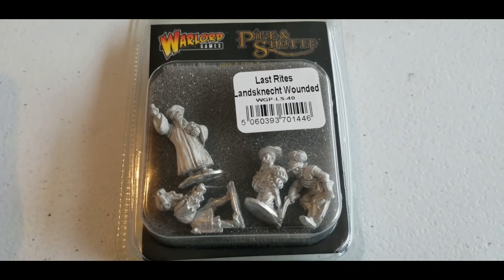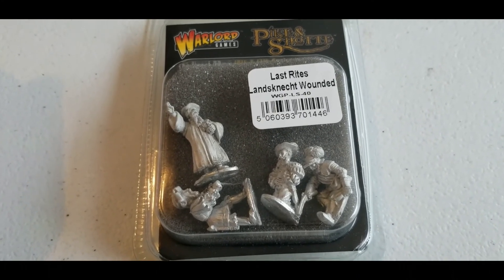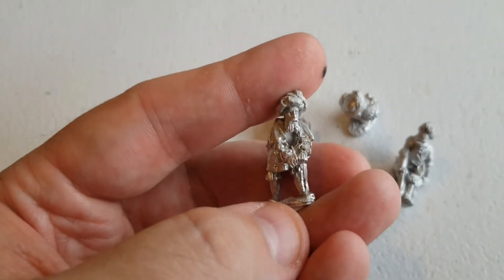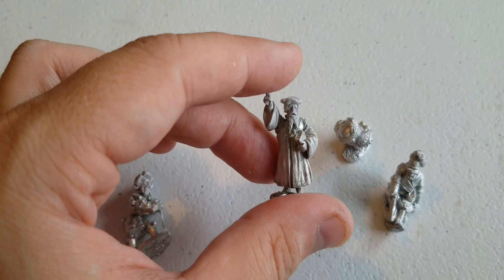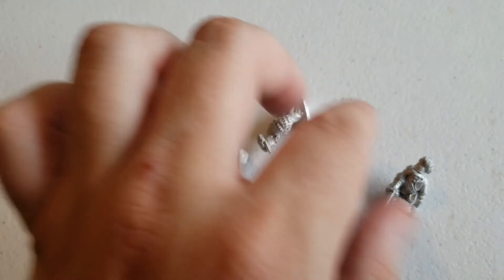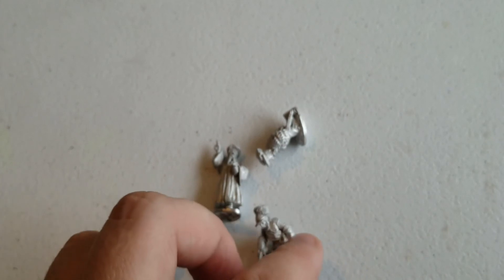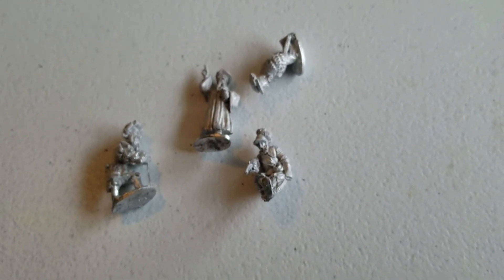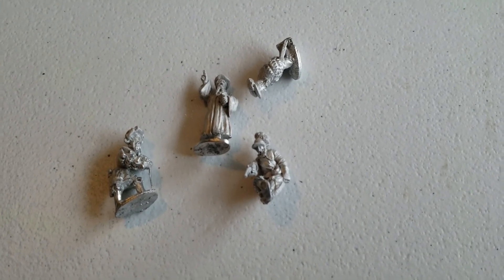Pike and Shotte: Landsknecht Wounded Last Rites Unboxing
We take a look at one of the many expansion blisters to upgrade Landsknechts.